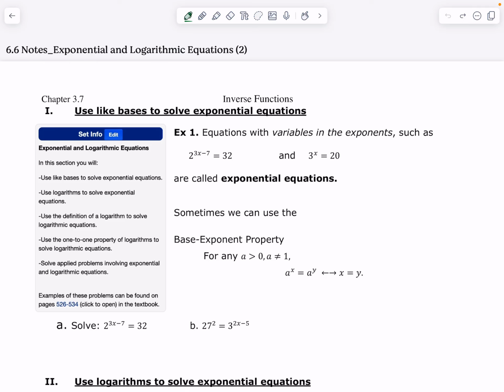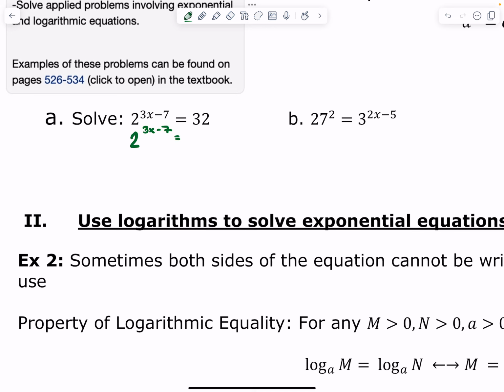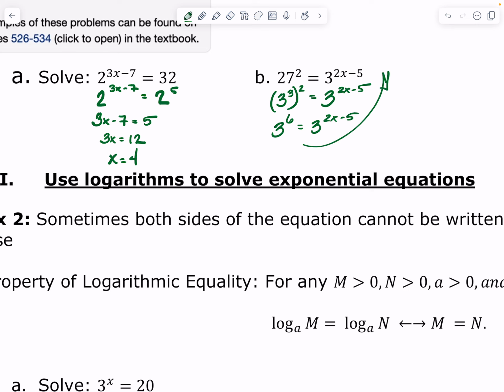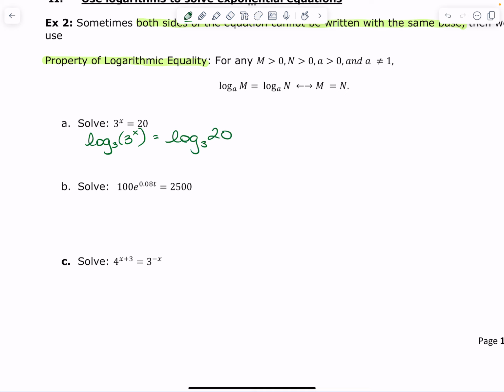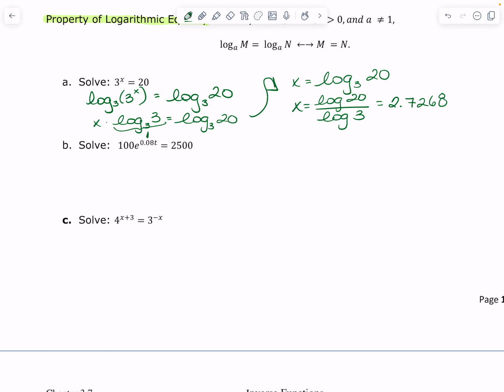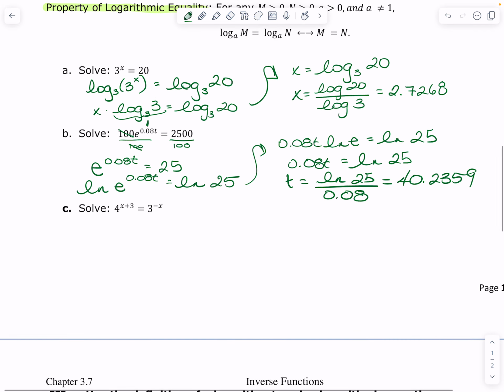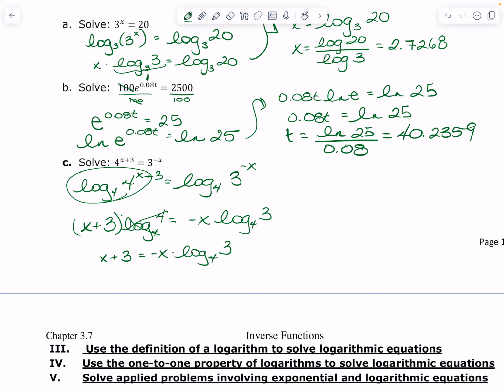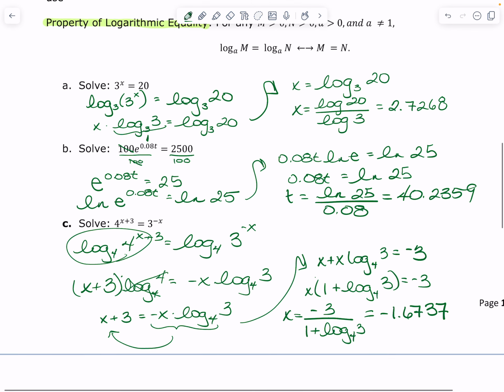6 6 Notes Exponential and Logarithmic Equations page 1